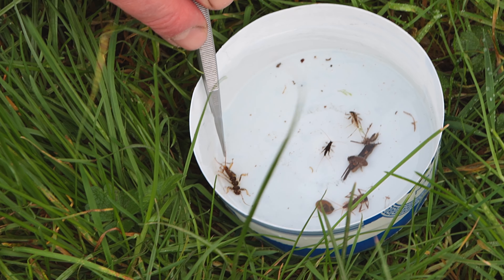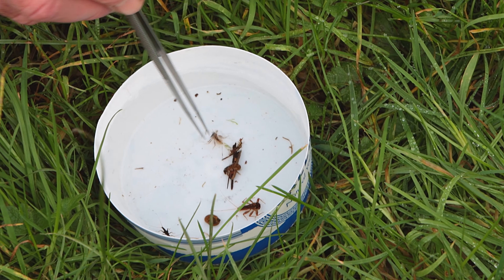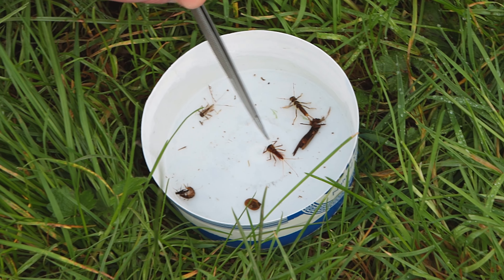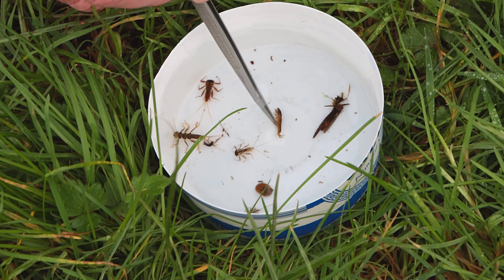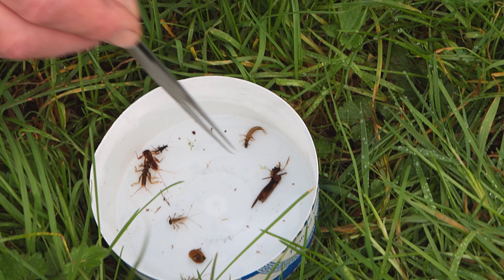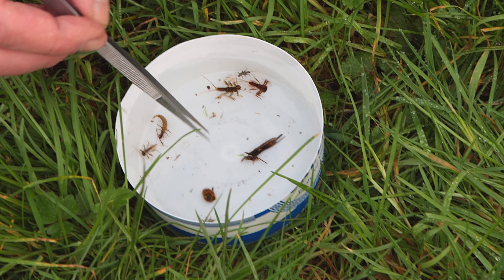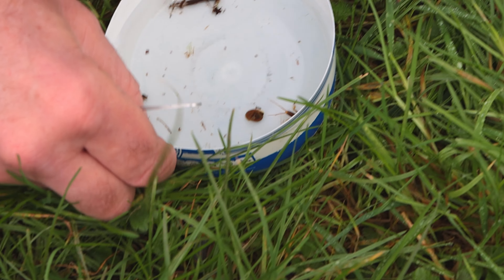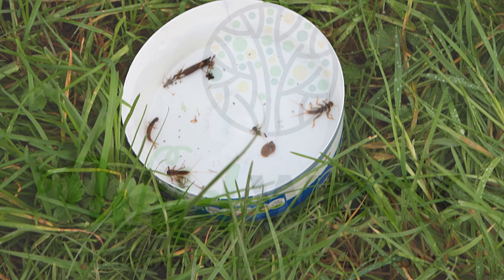Invertebrates found in an unpolluted stream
Simon Harrison lecture at UCC identifying the different invertebrates found in an unpolluted stream. Stonefly, Flattened mayfly and Green caddisfly which would be considered the "good invertebrates" to find in a healthy unpolluted stream.
Identifying invertebrates in a stream is used in the Citizen Science Stream Index CSSI
The Citizen Science Stream Index (CSSI) is based on the presence or absence of six key aquatic invertebrates. Three pollution-sensitive
invertebrates (‘good guys’) are commonly found in clean streams and three pollution-tolerant invertebrates (‘bad guys’) are commonly
found in polluted streams.
Citizens use a pond net to take three 30-second kick-samples (the three samples should be a few metres apart) from a shallow (20cm),
gravelly, fast-flowing part of the stream. The invertebrates captured in each sample are examined in a white tray on the bankside. The six
key invertebrates are easily spotted amongst the many other species in the tray, by their characteristic shape, colour or movement.
The citizen will score each sample depending on which, if any, of the six key invertebrates occur in the tray. The three ‘good guys’ have a
score of +1 each and the three ‘bad guys’ have a score of -1 each.
The score for each kick-sample can range from +3 (all three good guys and no bad guys) to -3 (all three bad guys and no good guys). When
the scores from all three samples are added together, the CSSI ranges from +9 to -9.